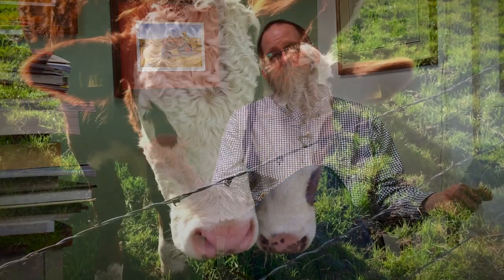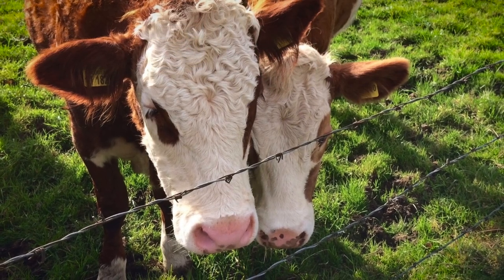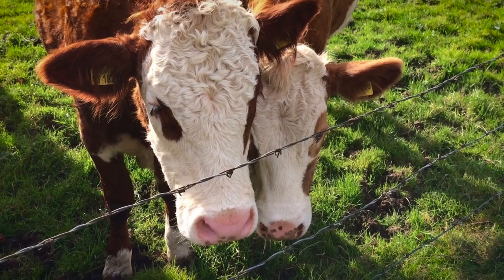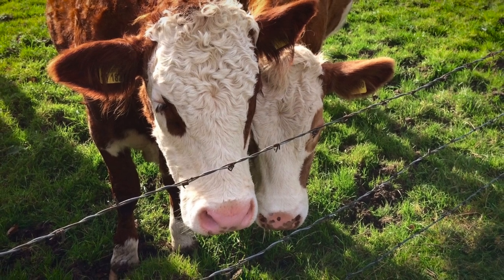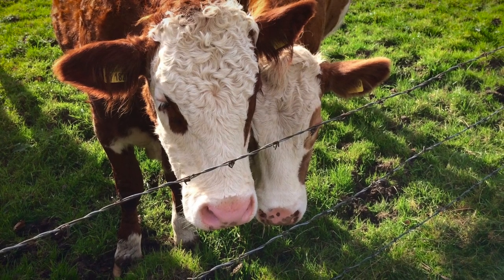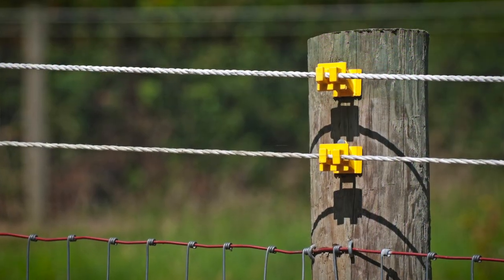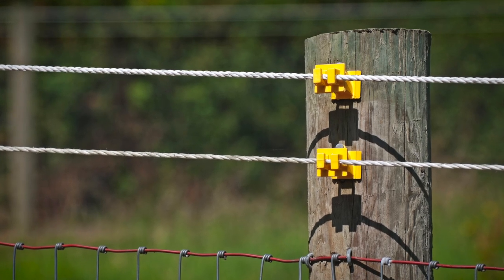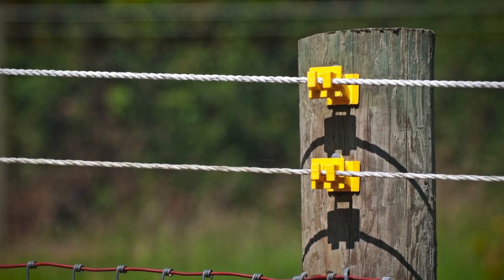Choosing the Best Fencing for Your Homestead – GRIT Magazine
Hank Will, Editor-in-Chief of GRIT Magazine, answers the reader-submitted question: “What kind of fencing would be best for a homestead?”

Fencing is effective in two particular ways. A fence can be a physical barrier or it can be a psychological barrier, but the best kind of fence serves both purposes. An example of a physical barrier would be a 12-foot tall fence that keeps cattle in. An example of a psychological barrier would be a high-charged electric fence that might be a single wire, but after one or two times of getting shocked the animals would avoid it. So, when deciding which option would be best for you and your homestead, consider what you are trying to keep in and what you are trying to keep out.

Here at GRIT Magazine, we are passionate about rural American know-how and helping people learn more about creating the self-sufficient lives they want.